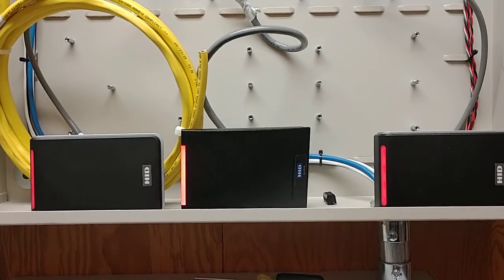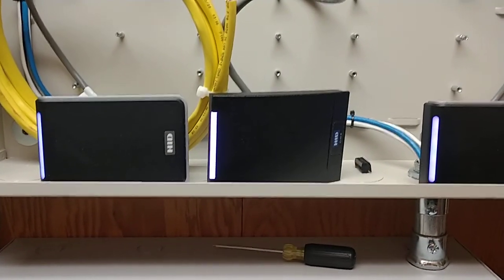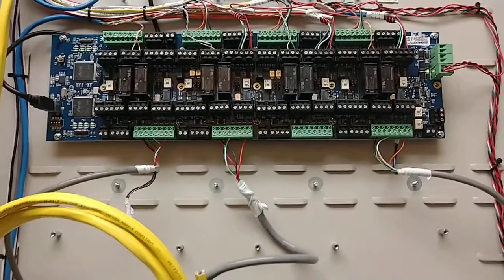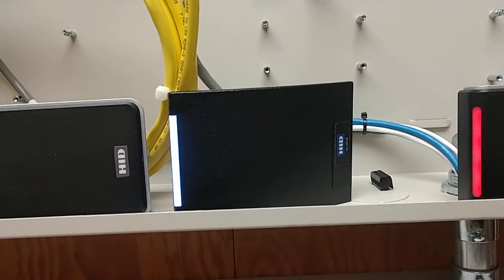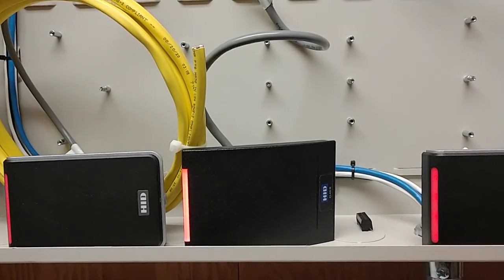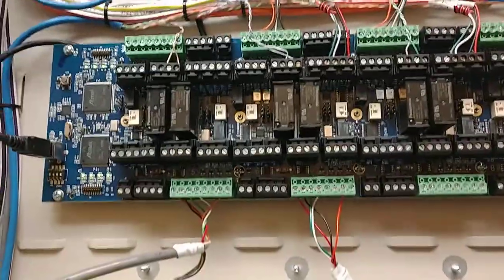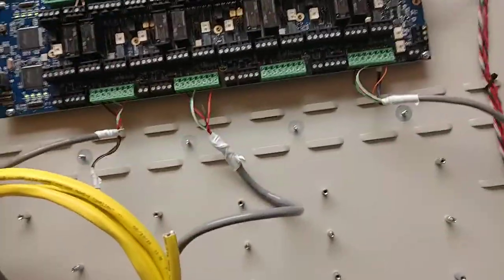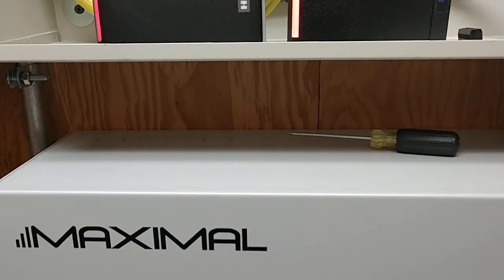More HID reader testing on site at Jeffco.